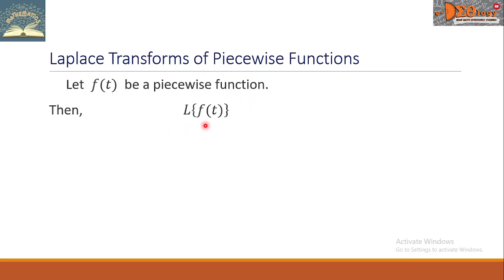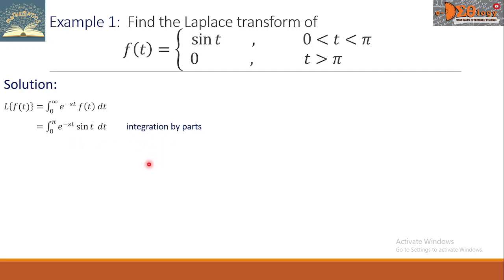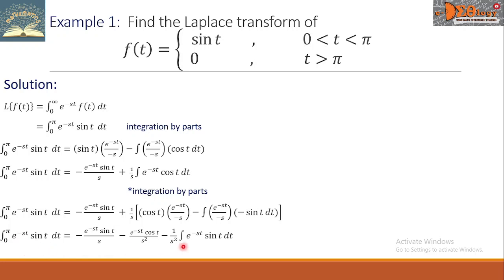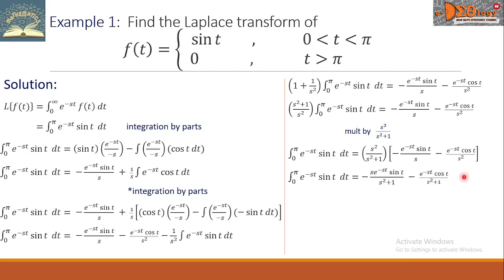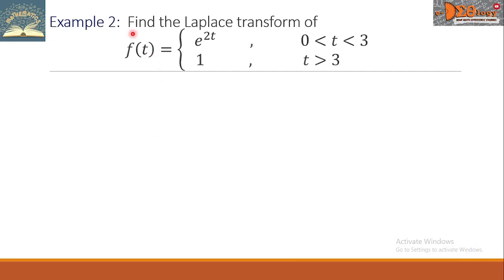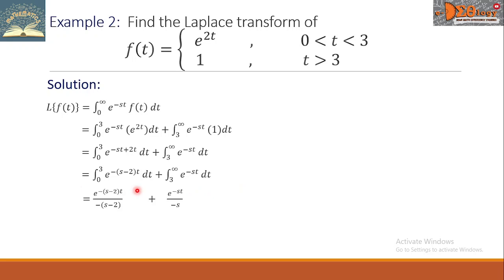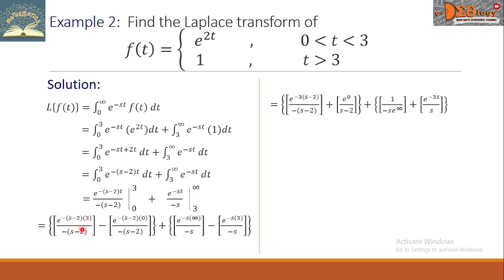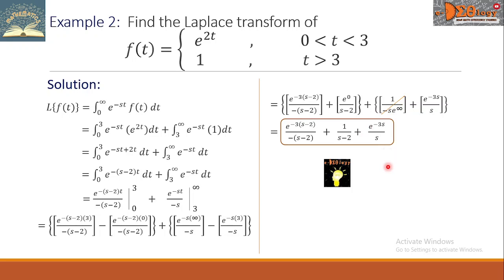Laplace Transforms of Piecewise Functions